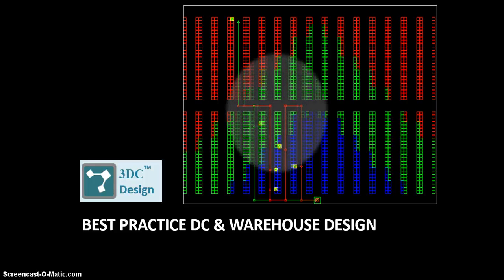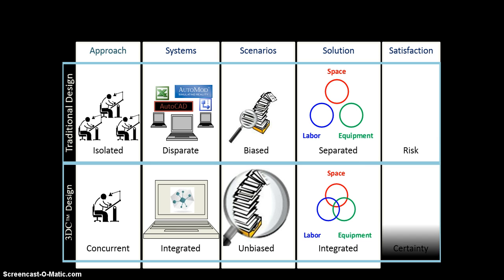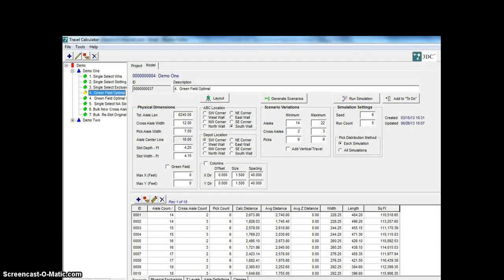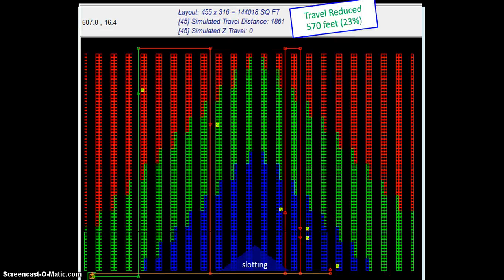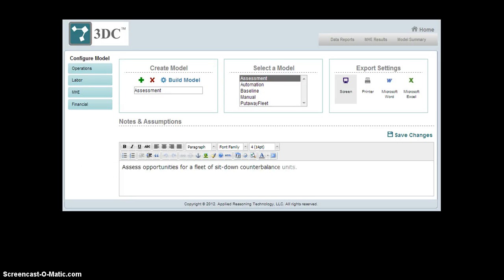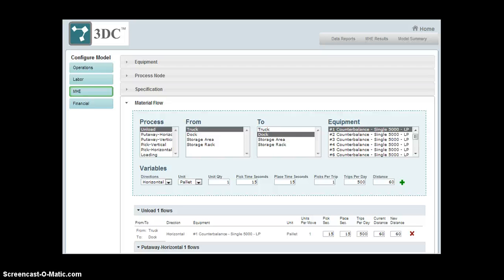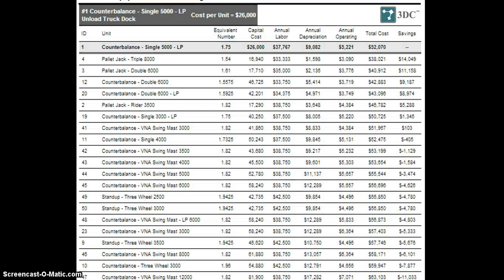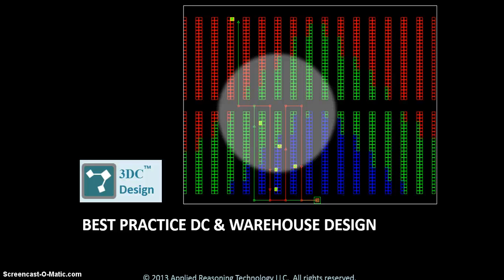3DC Design Video for CSCMP 2013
3DC™ Design "Model thousands of design scenarios for lowest total cost solution"